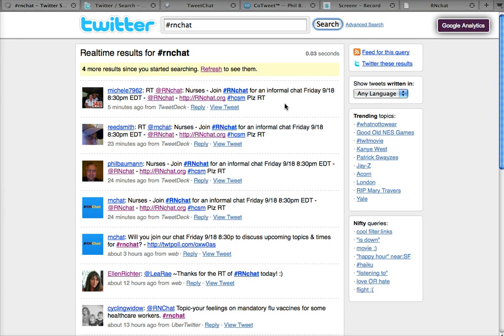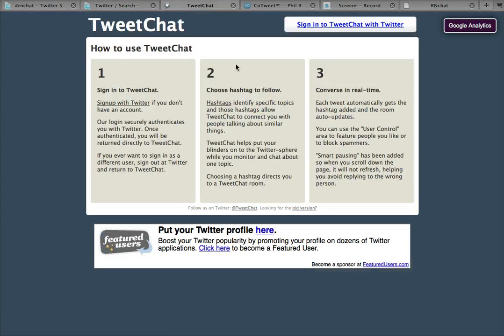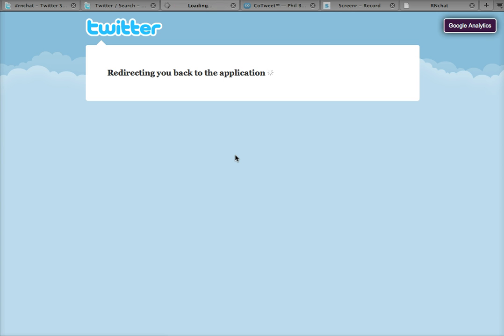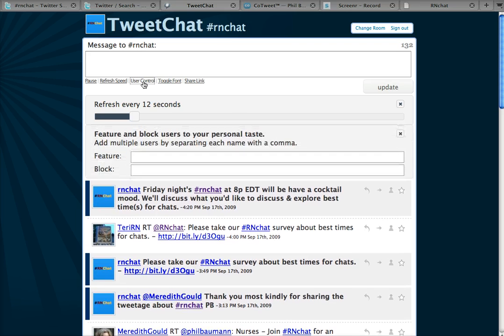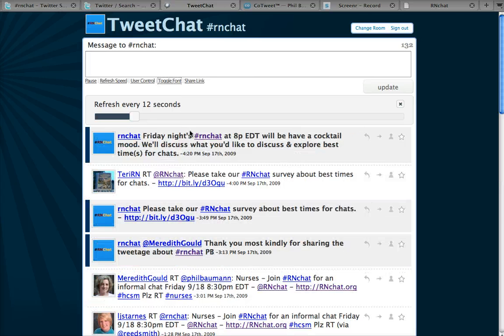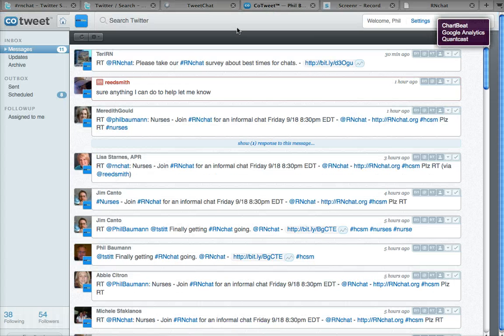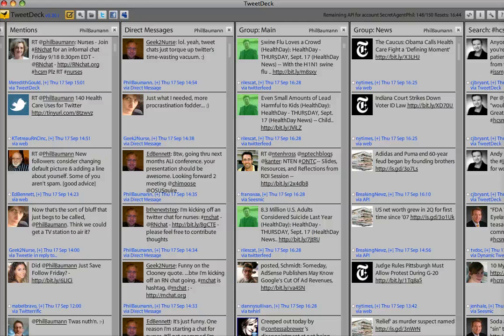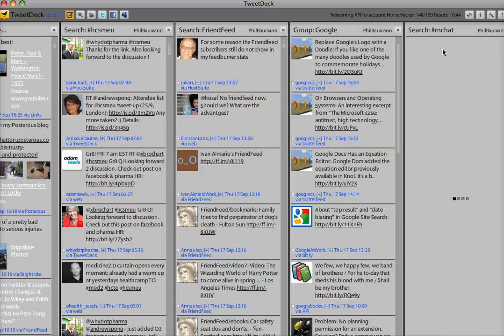Getting the Most Out of Twitter Chats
How do you participated in chats on Twitter using hashtags? This is an overview of tools for participating in Twitter chats - such as RNchat. Tools reviewed include Search.Twitter, Twitter.com search, TweetChat, CoTweet and TweetDeck.